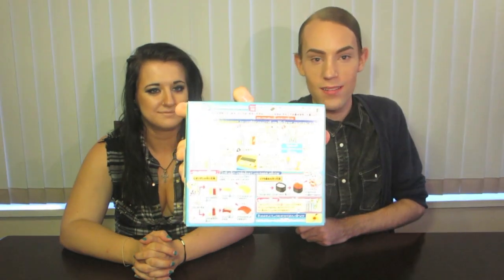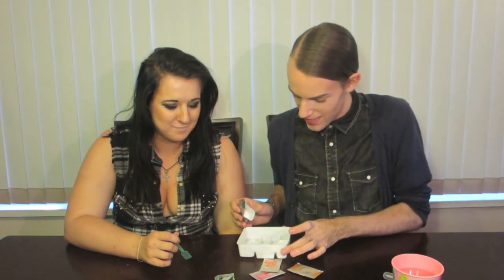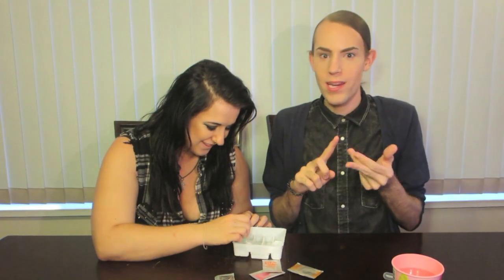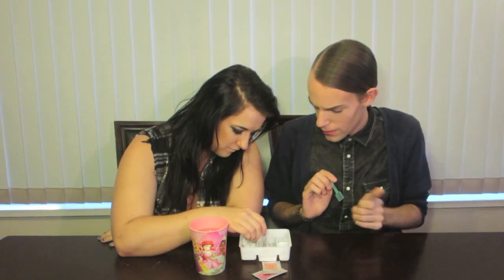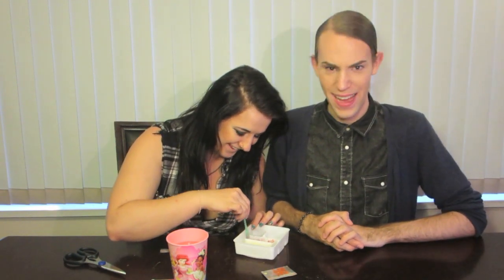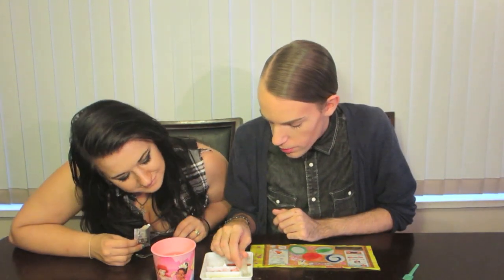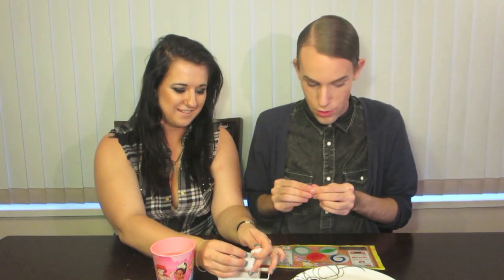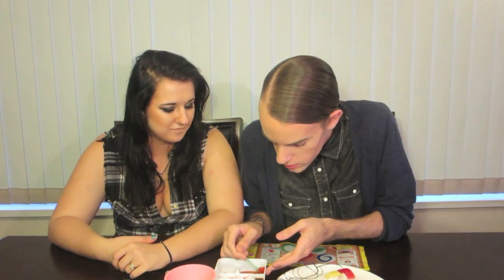MAKING CANDY SUSHI!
I've always wanted to make candy sushi & now thanks to the magic of T&T Supermarket, I'm finally able to! Love me some Popin' Cookin'! :D

And don't forget to watch the entire Disneyland Birthweek Vlog Series for 2014!

For lots of magical Tweets about the Disney Parks & More, here's my Twitter